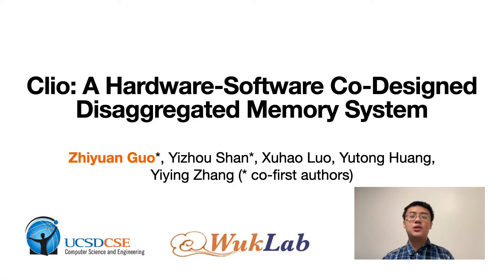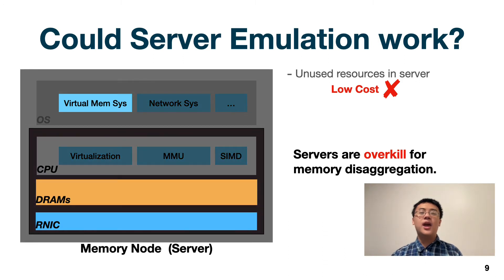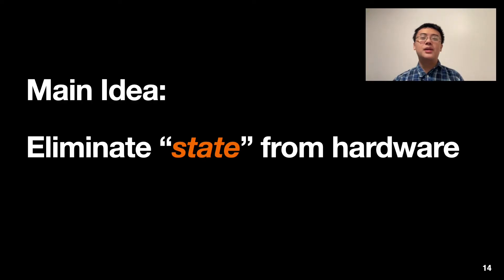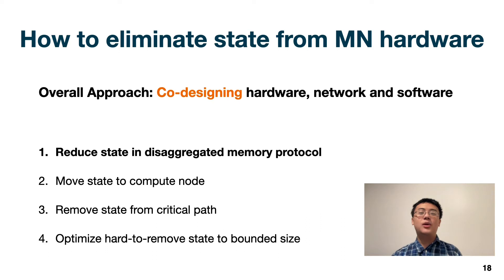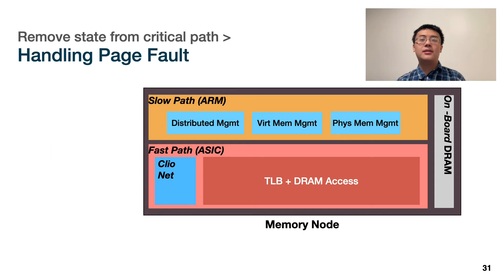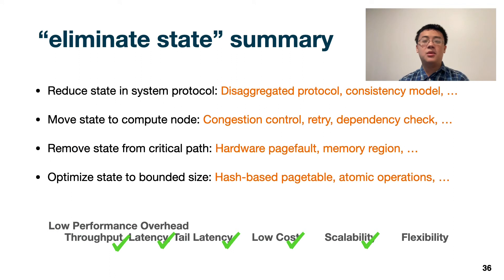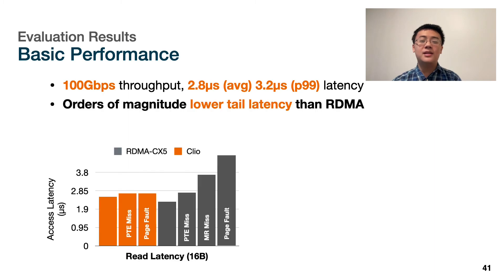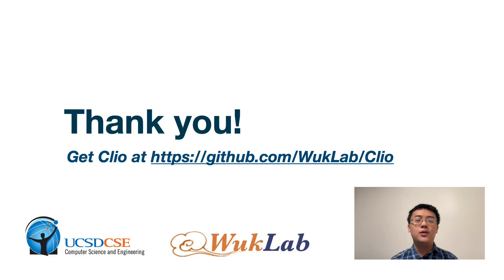ASPLOS'22 - Session 4B - Clio: A Hardware-Software Co-Designed Disaggregated Memory System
Session 4B: Operating System
Session Chair: Baptiste Lepers, The University of Sydney

Title: Clio: A Hardware-Software Co-Designed Disaggregated Memory System
Presented by: Zhiyuan Guo (University of California at San Diego)
Authors: Zhiyuan Guo (University of California at San Diego), Yizhou Shan (University of California at San Diego), Xuhao Luo (University of California at San Diego), Yutong Huang (University of California at San Diego), Yiying Zhang (University of California at San Diego)